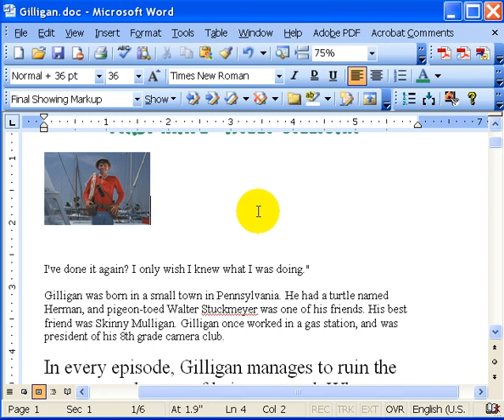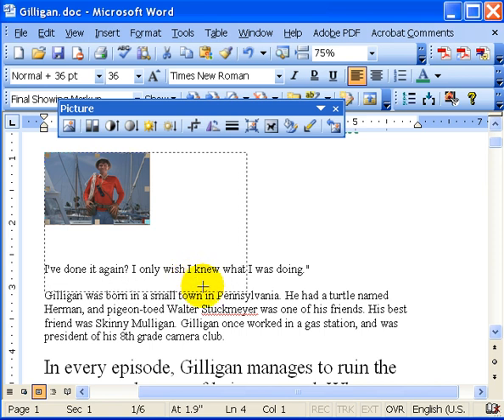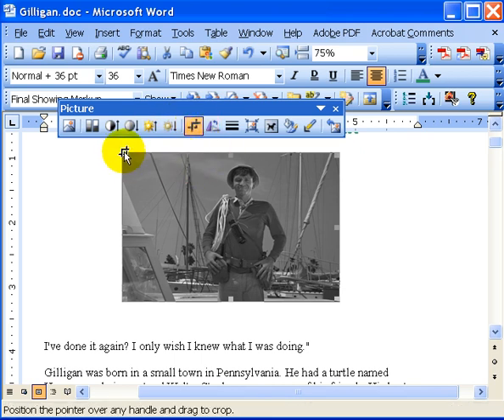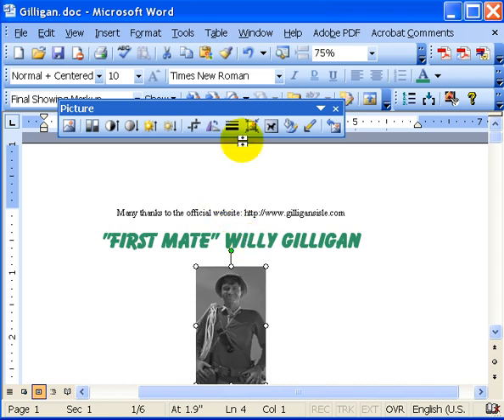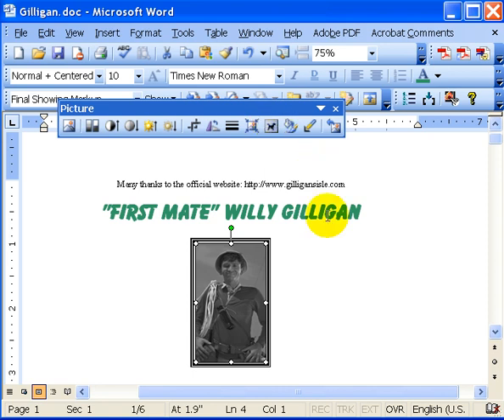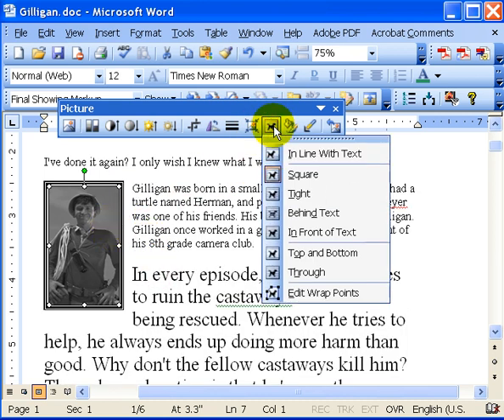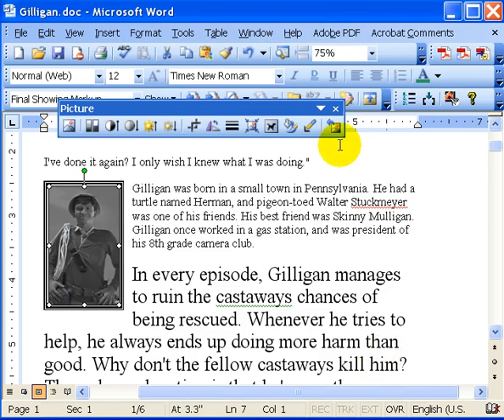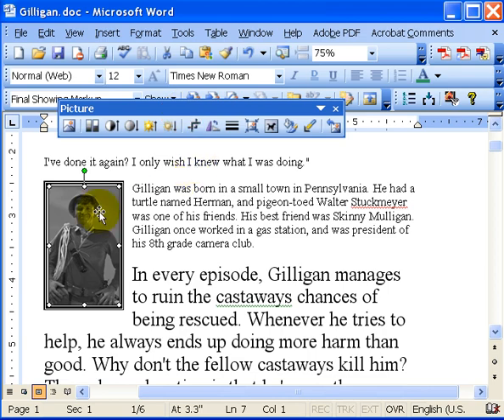Word 2003 Picture Editor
MAE class Word 2003 Picture Editor